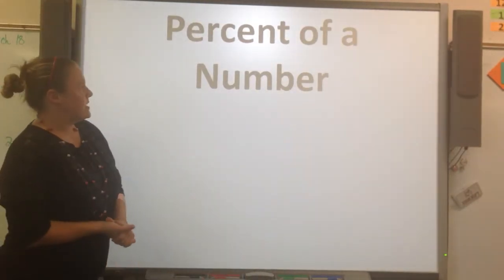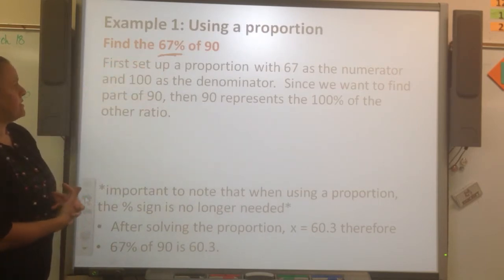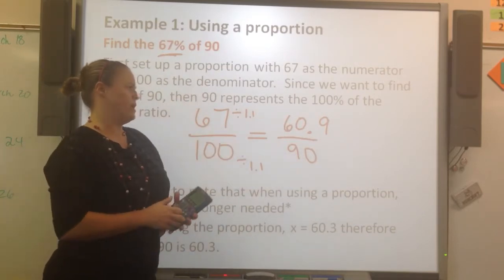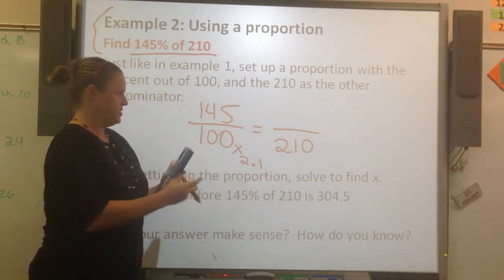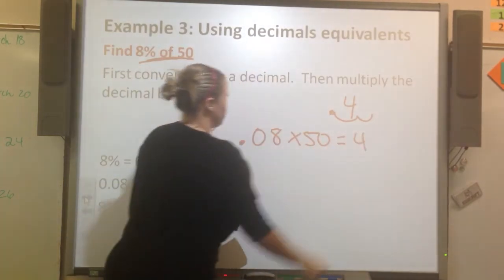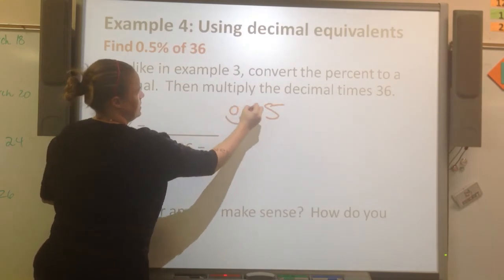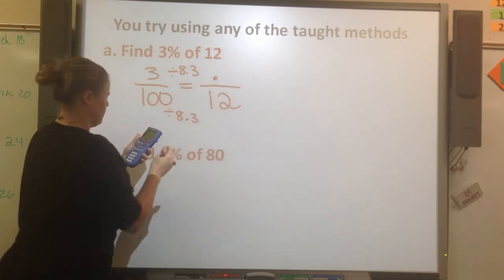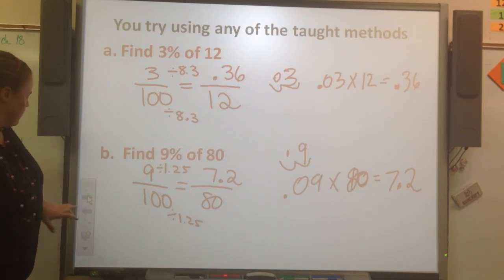Percentage of a Number